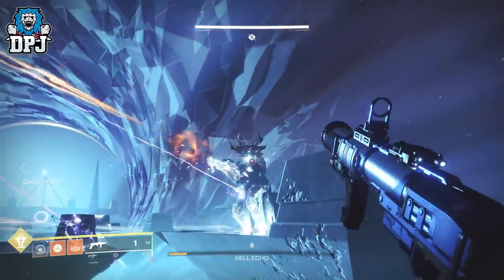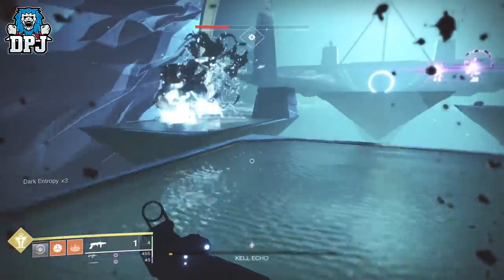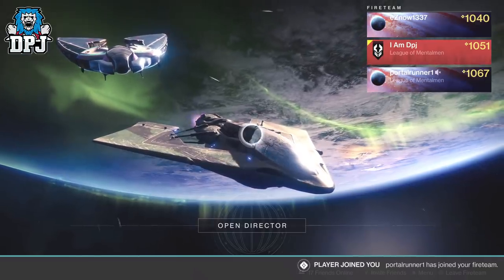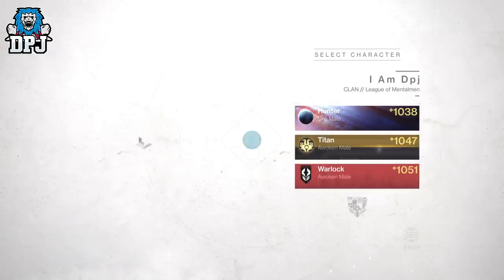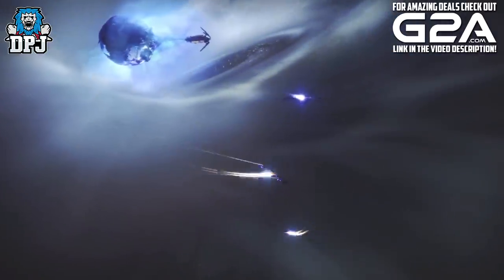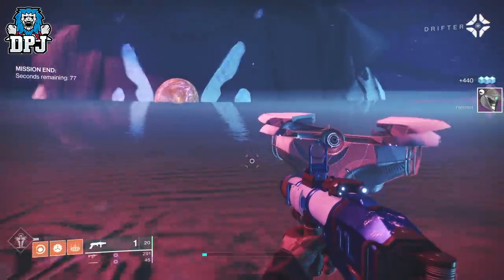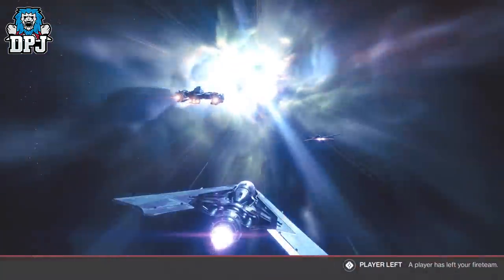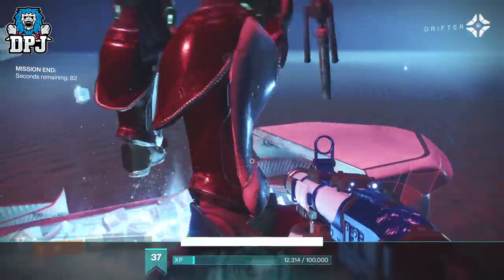Destiny 2: NEW INSANE FARM EXPLOIT - Unlimited XP / Umbrals Glitch / Death Adder & Negative Space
In this Destiny 2 video we check out this farm glitch where you can get unlimited XP, Umbral Engrams, Ikelos DSGs, the Desth Adder, Negative Space & More.